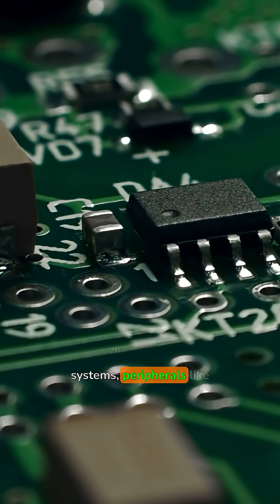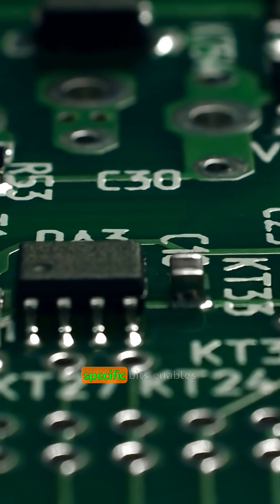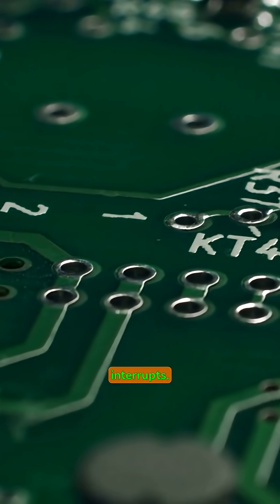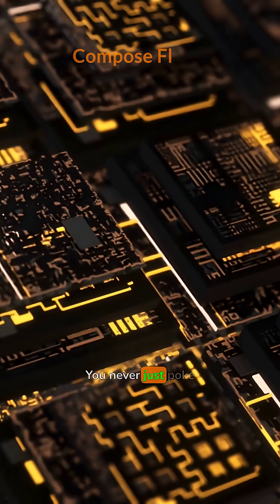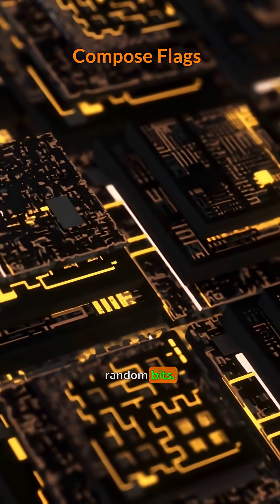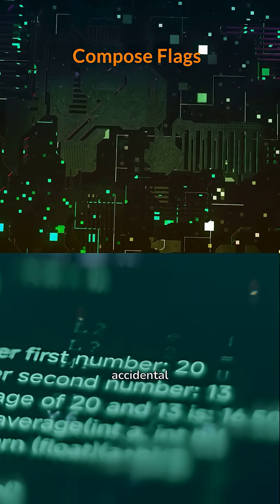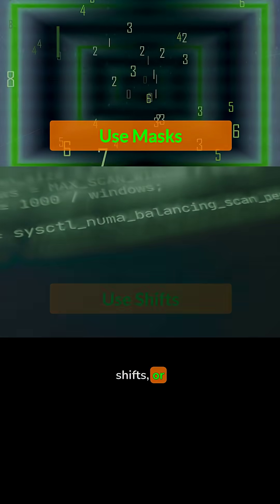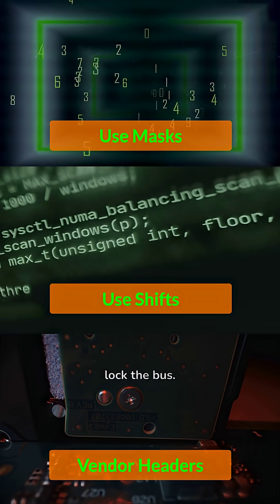Peripheral Control Registers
In embedded systems, peripheral control registers are how you talk directly to hardware.

✅ Enable/disable TX/RX
✅ Configure modes (UART, SPI, I²C)
✅ Adjust baud rates or master/slave roles
✅ Safely compose flags before writing to MMIO

Best practice: avoid overwriting the wrong bits using masks, shifts, or vendor headers. One mistake can lock your bus or disable a peripheral.

Think of registers as the steering wheel of your hardware — precise control, but only if you handle them carefully.